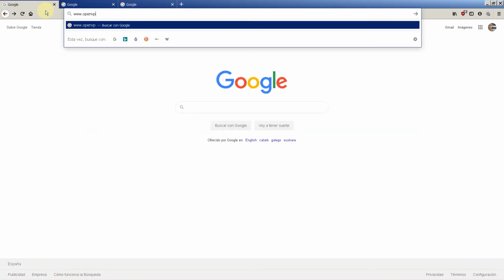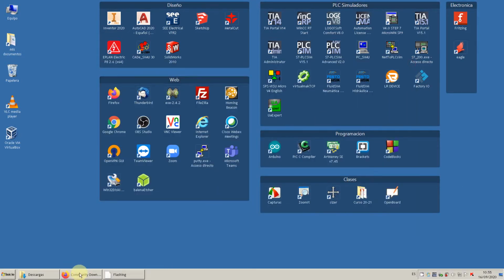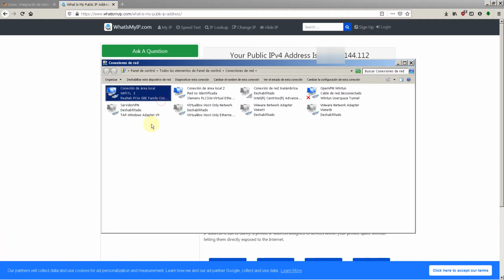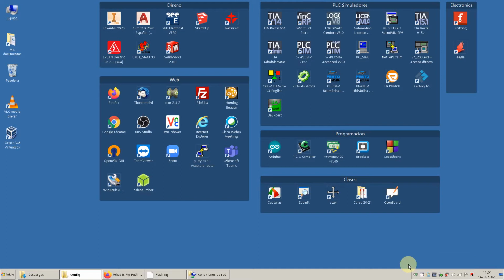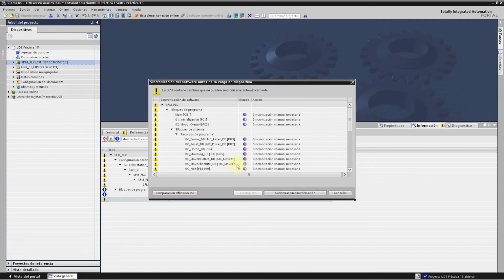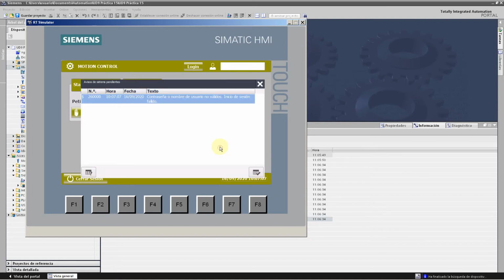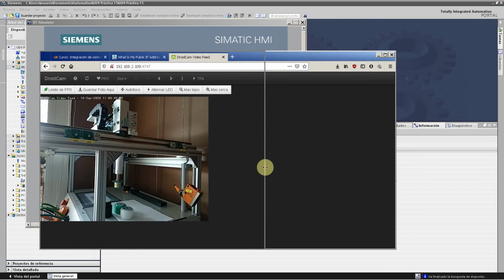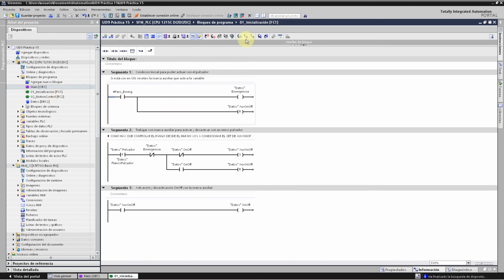Demo Client VPN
In this video I want to show the process of connecting through a VPN bridge made with Openvpn to a PLC S7-1200 with TIA Portal.

The video show the client part of the vpn connection. That's the part that my students have to do at their home as part of a task during the confinement due to the COVID-19.